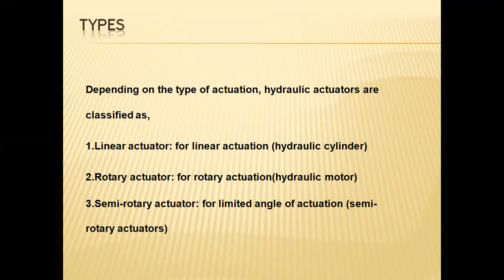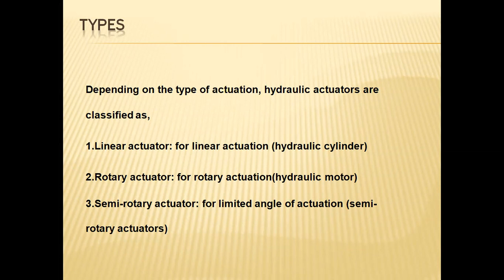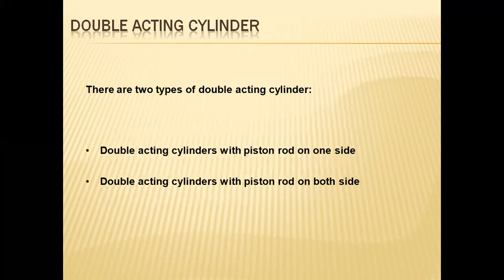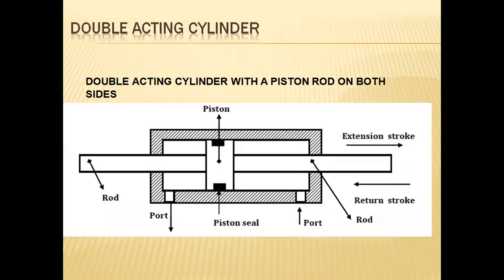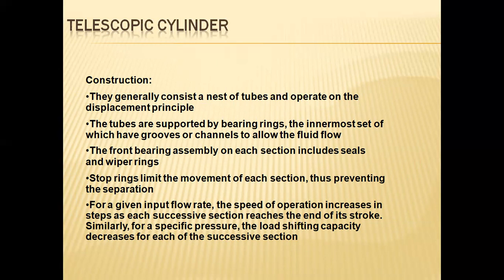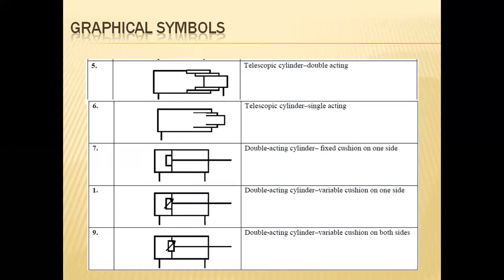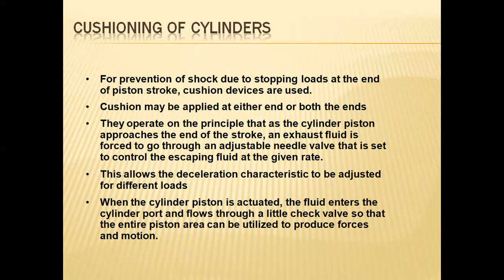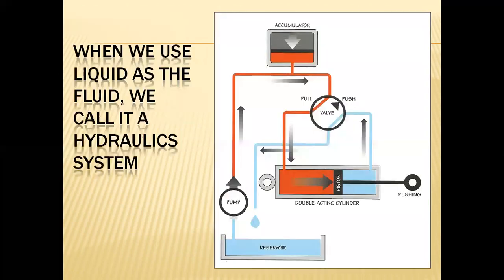LE 23 Hydraulic Actuators & its Types of Operations